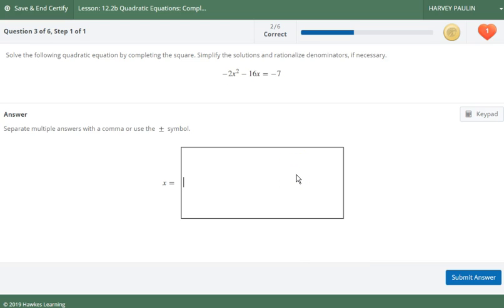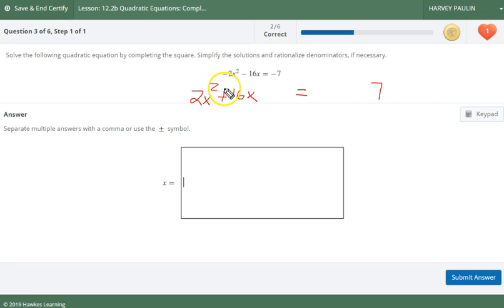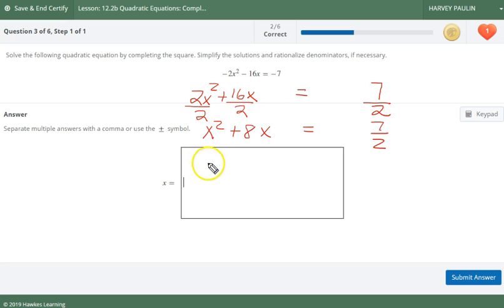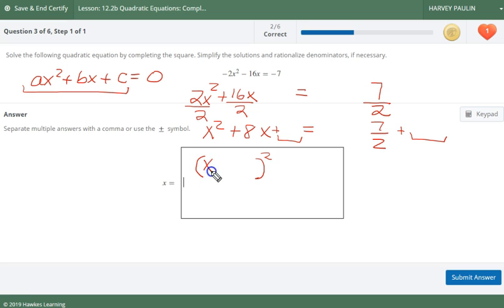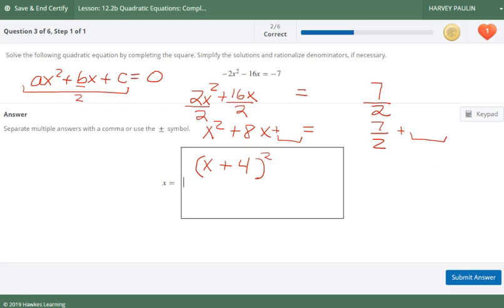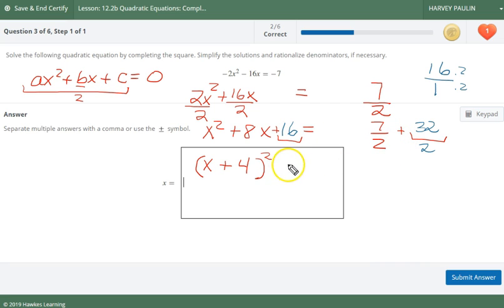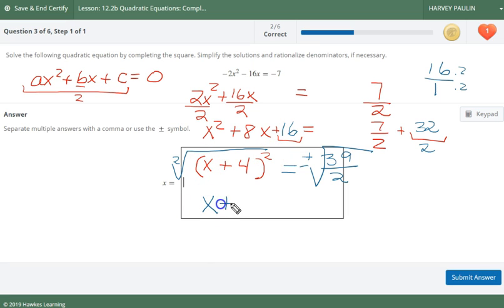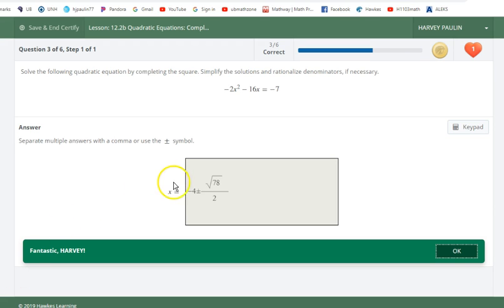12.2b Help Ex 3